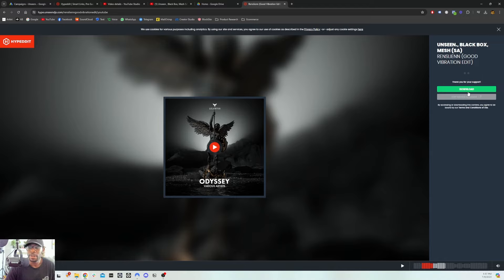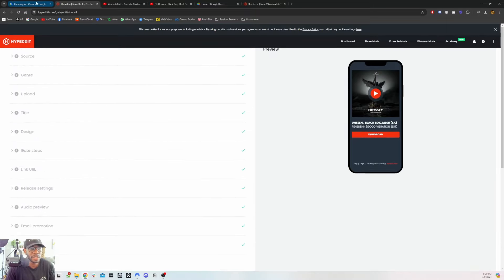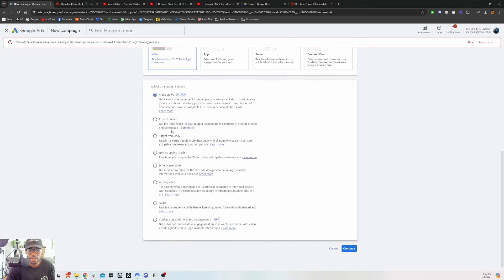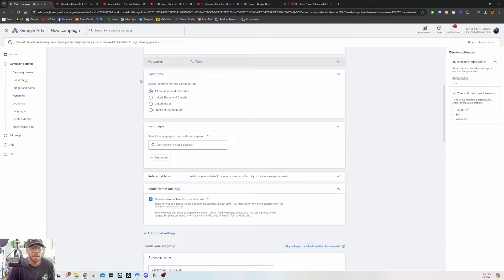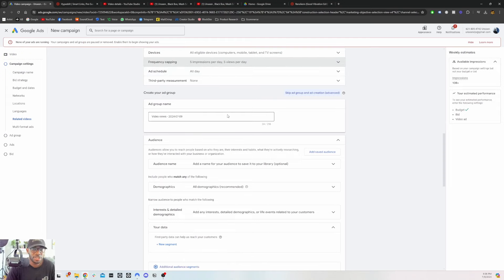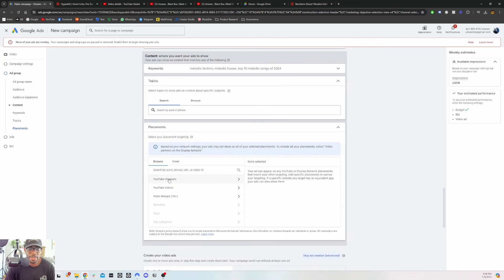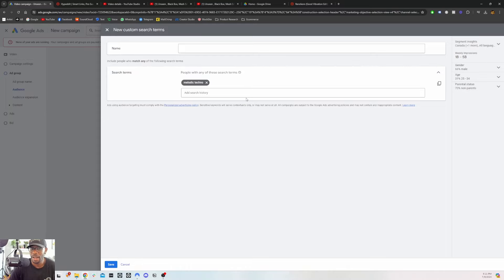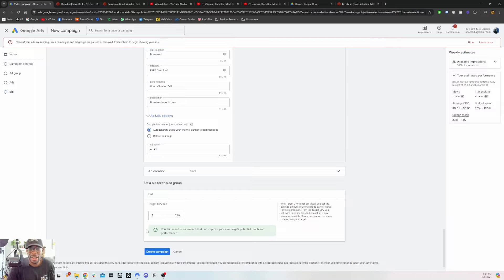How To QUICKLY Get YouTube Subscribers 😏 - YouTube Ads For Musicians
Learn how to quickly get your first 5000+ YouTube subscribers using YouTube ads. Watch this video as I walk you through step by step how to build a successful YouTube campaign to gain more subscribers.

Got additional questions? Join my private Music Marketing Tribe on Facebook!

VIDEO DETAILS
CHAPTERS:
00:00 Intro
02:30 Hypeddit Download Gate Setup
06:25 YouTube Video Tips
08:00 YouTube Ads Setup
12:40 YouTube Ads Targeting
17:25 YouTube Ad Creative
19:00 Let's Gooo!!! Results

EXTRA
Also, if you're an independent artist, you should definitely check out these videos: